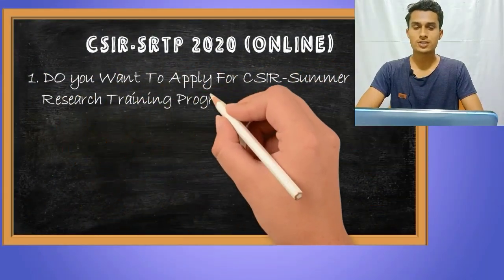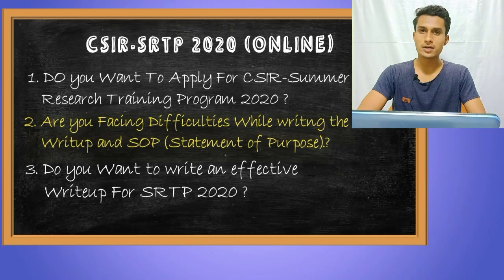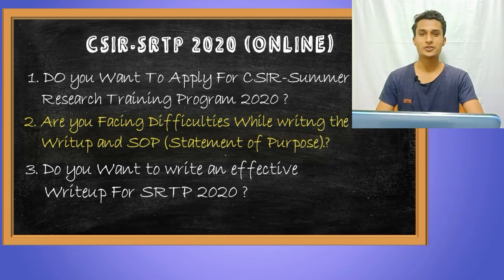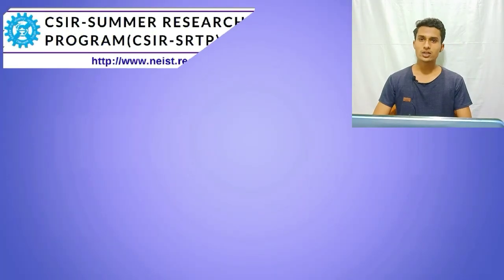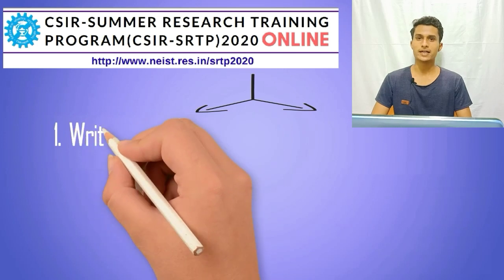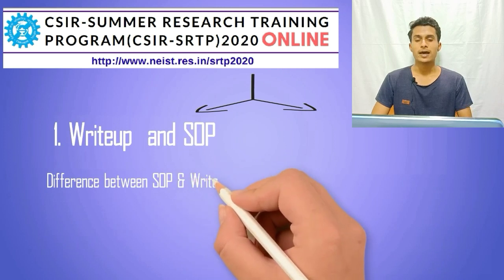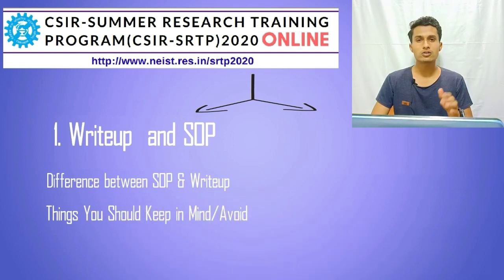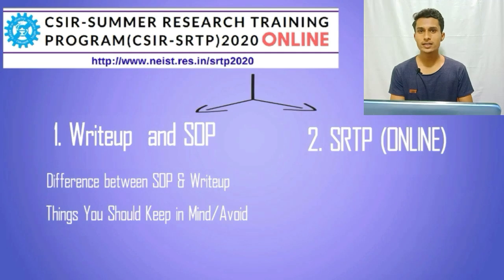SRTP 2020 | How to write Efective Write-up & SOP for Internship Program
The  video is about Writing the Write-up and SOP for any  SUMMER RESEARCH INTERNSHIP.

Here im providing you A SAMPLE write -up that can give you some idea about writing an Write-up .

Here is the direct link to apply for the Internship...